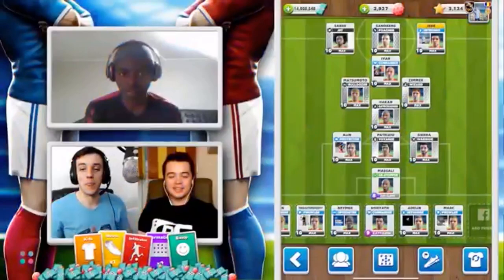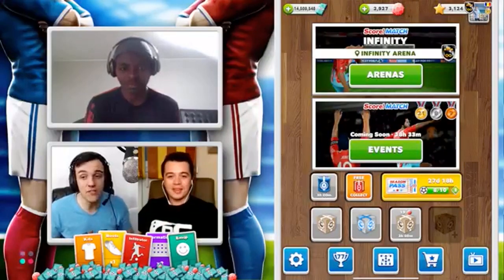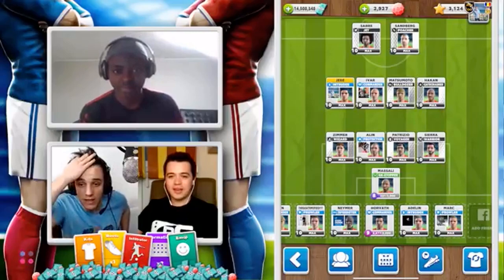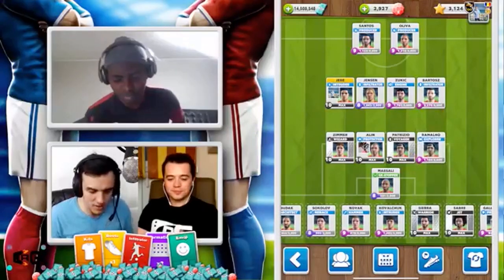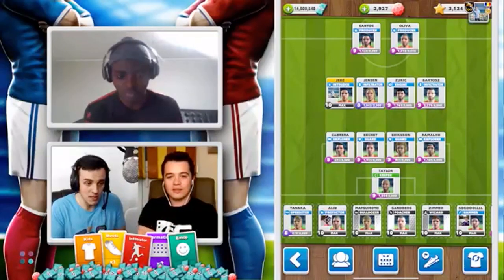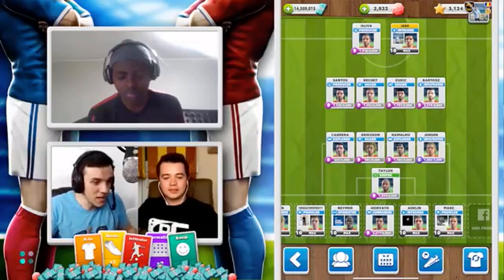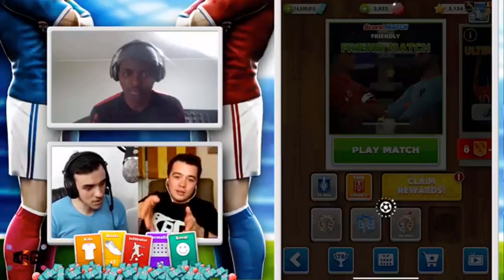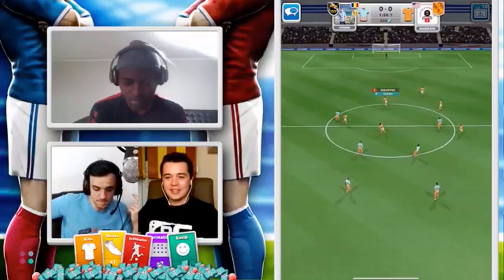SCORE MATCH AMAZING BEGINNER TIPS AND TRICKS FT THE CRG/KING CAP GAMING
httpssoundcloud.comchris-morrow-3
Creative Commons a€” Attribution 3.0
httpsyoutu.behiYs5z4xdBU